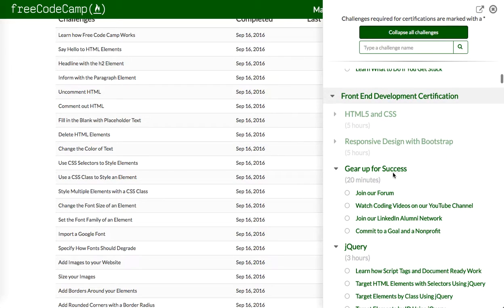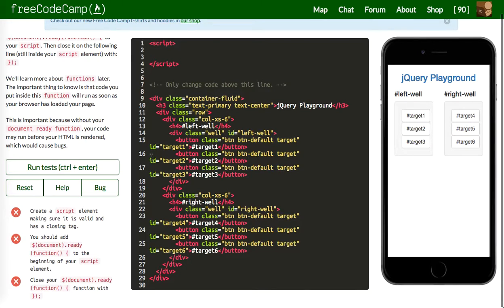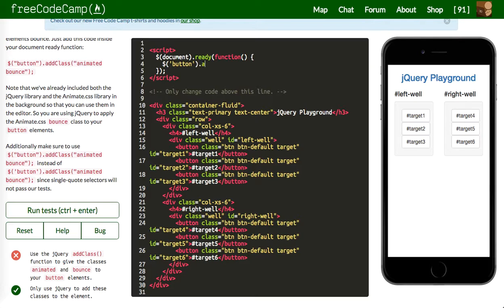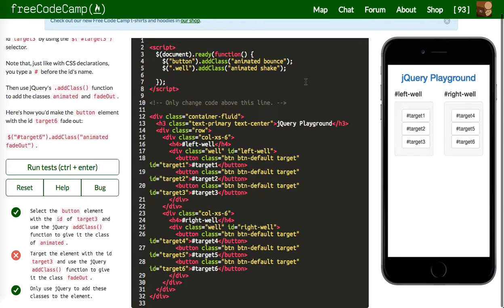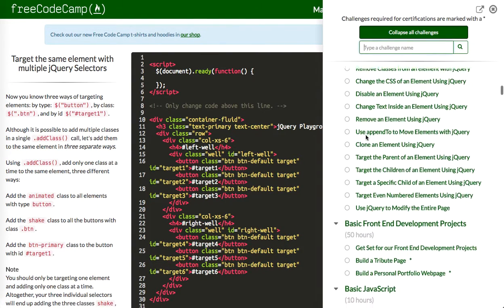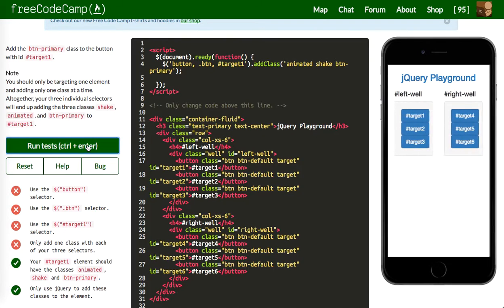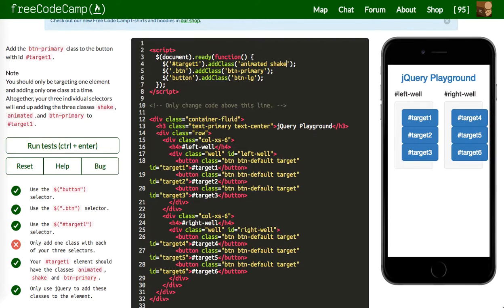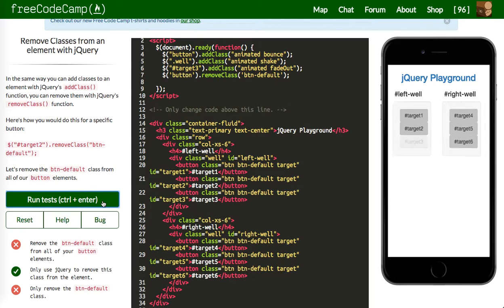FreeCodeCamp: jQuery Walkthrough: Part 1